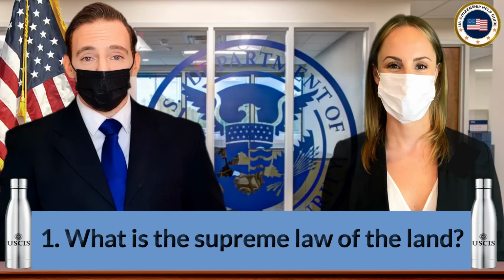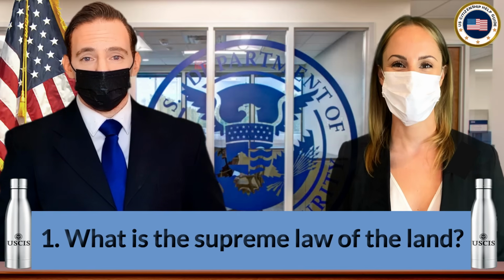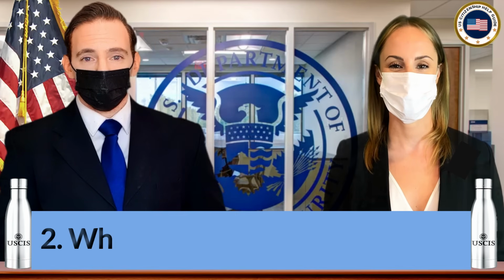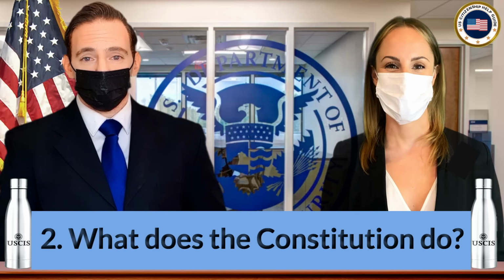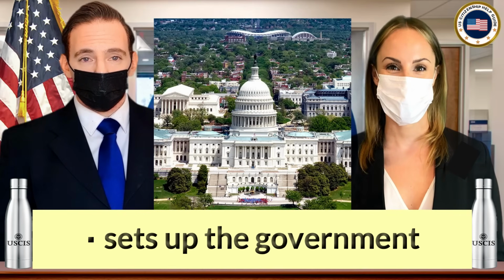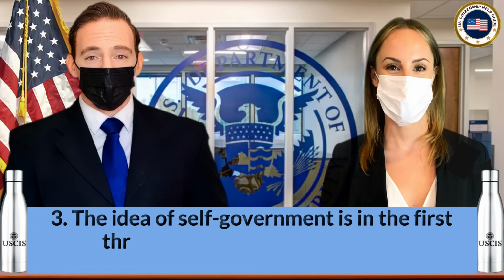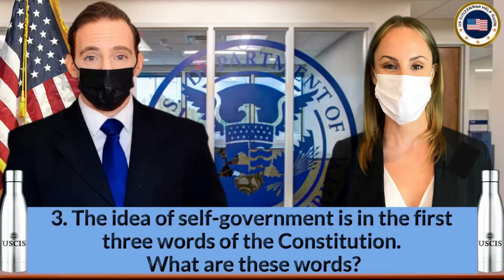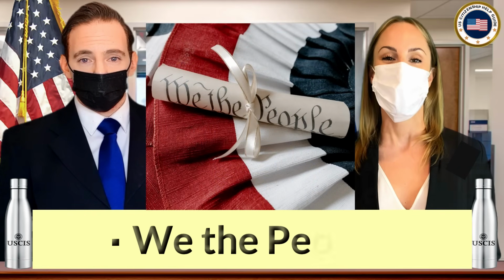2023 Civics Test: Starts 1 to 100 USCIS Questions & Answers: US Citizenship | Easy Answer, 09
Please be informed that the latest answer for the 47th question in the Civics Test is Kevin McCarthy since he is the 2023 Speaker of the House of Representatives in the United States. We have posted new Civics Test videos on our channel, kindly check them out! The USCIS is officially using the 2008 version of the naturalization civics test to eliminate those obstacles and make the process more accessible to all eligible immigrant applicants who want to apply for their American citizenship with the request by President Joe Biden.

Find the name of your current governor or contact information for each state government, for example if you live in California, simply choose your state and select California to see the current name of the Governor and contact information. Simply click on the description link below this video to know the name of the current governor of your state

and enter your ZIP code then click FIND YOUR REP BY ZIP then your congressional district representative will appear. This official service will assist you by matching your ZIP code to your congressional district, so trying to provide additional information will allow an exact match by entering your Street Address.

During the Naturalization Interview and Exams, you will be asked up to ten (10) questions. You should answer six (6) questions correctly in order to pass the naturalization test for the government and history examination.

You can test yourself if you have mastered the Civics Test just by watching or listening to our Civics Test video playlist link:

You can also watch our (N-400) naturalization interview videos. Some of these videos have automated English to other foreign language translations. To see the automated translation, you can click "HD" (settings) at the lower right bottom of the video. You can see them through the playlist below:

We also have the U.S. Citizenship Official Reading and Writing Tests (History Government Civics Exams) link here for you

You can also see the U.S. Naturalization Test Scoring Guidelines (Civics, Reading & Writing) link here for you

Most USCIS officers will not ask any definitions, although some will ask. However, you don't need to memorize them, you just need to understand these words, that's all!

You can also check our community updates through this some of the new passers had shared their interview experiences that may help you too.